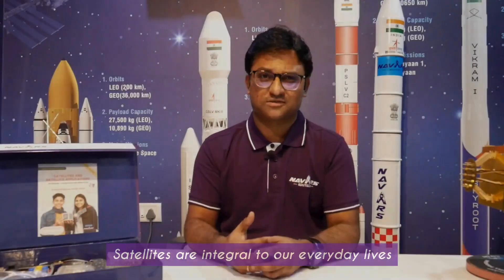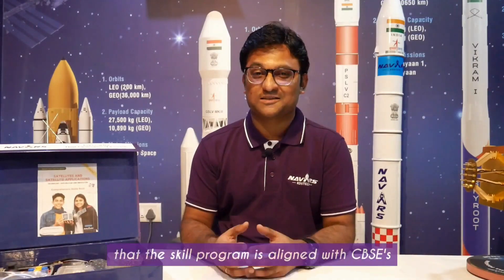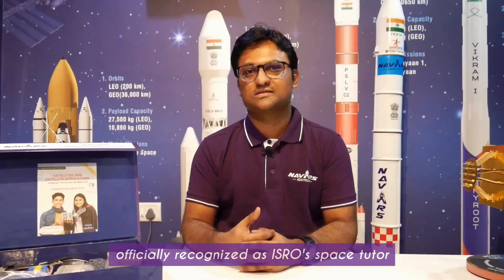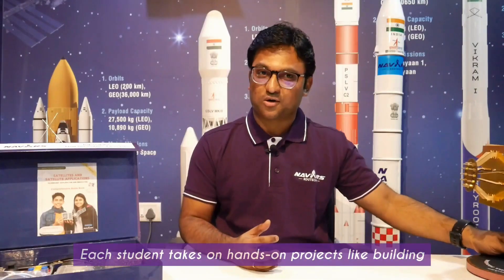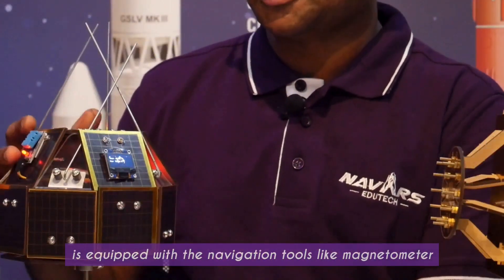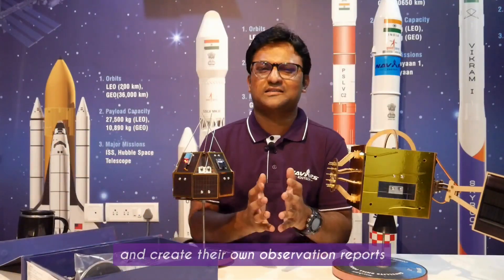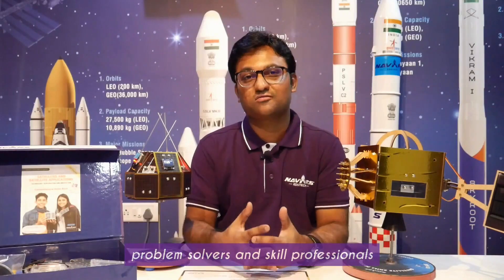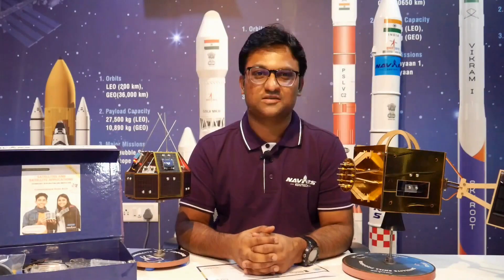Satellite Skill Program by Navars Edutech | Space Tech | Praveen Suryavanshi isro space tutor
The Space Tech Skill Program is designed to provide students with a comprehensive and hands-on learning experience in Space Technology. 🛰️📡

Students will build and program their satellite models, mirroring the functionality of real-world satellites used by space agencies like ISRO. Students design and build models of communication, navigation and observational satellites, gaining practical experience in satellite technology and applications.🌎 🚀

This program aligns with the NEP's emphasis on experiential learning and skill development, particularly in the STEM fields. It fosters a deep understanding of space technology while encouraging innovation and critical thinking. The hands-on approach ensures that students not only learn theoretical concepts but also apply them, making it an ideal preparation for future careers in space technology and related fields. 🚀👩‍🚀